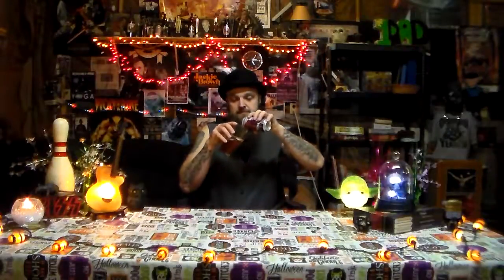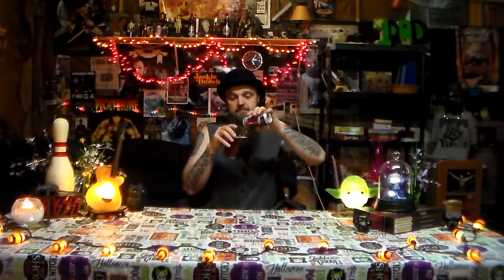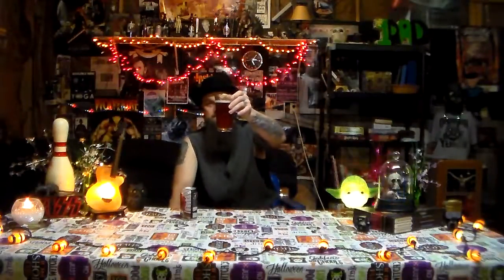Rosa Hibiscus Ale by Revolution Brewing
Rosa is Deustch for pink, but the beer is purple. Life is a lie.
But life isn't like a dick so don't take it so hard.
I do have a facebook it's called Curt Dont Drink That
Remember to not drink and drive. Not even with water. Too dangerous.